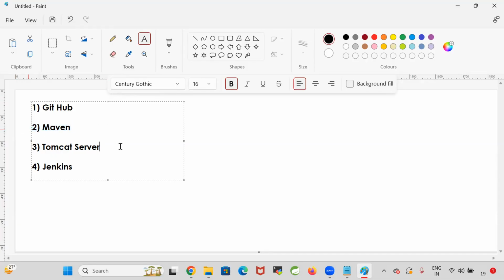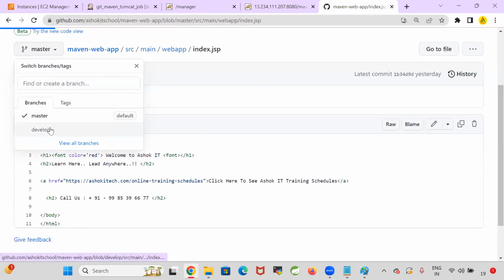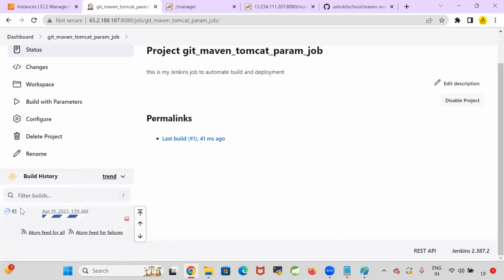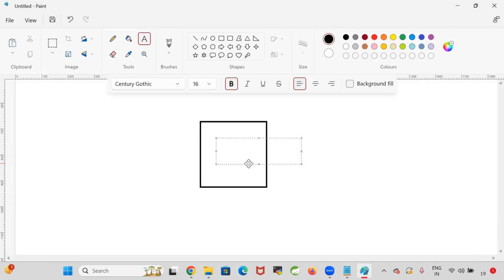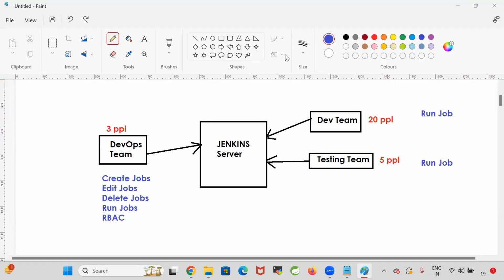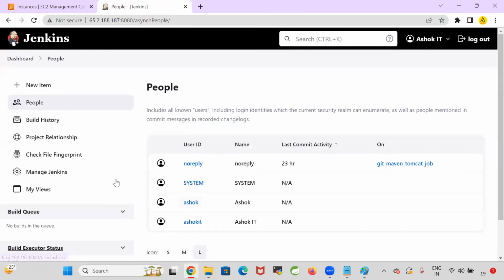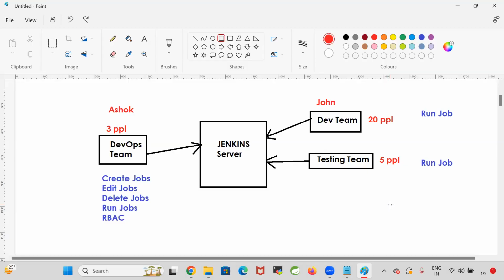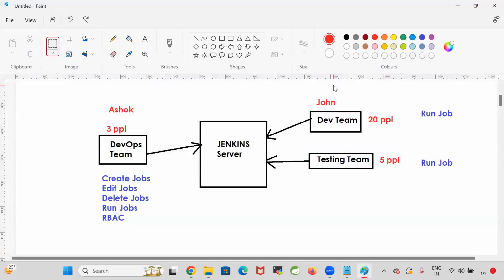Docker Kubernetes & Jenkins Session 34